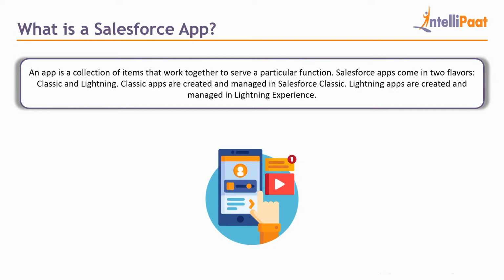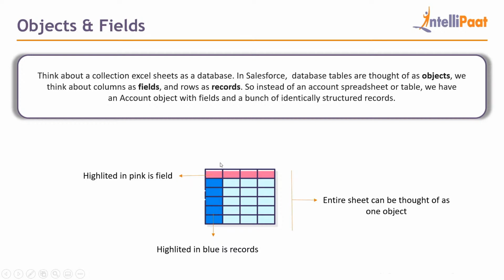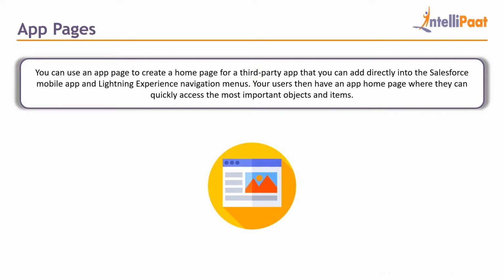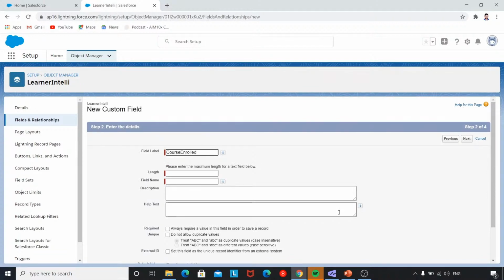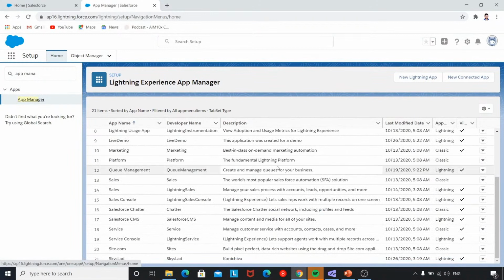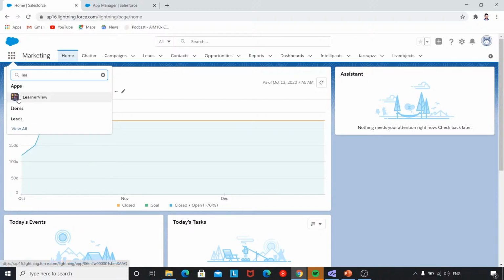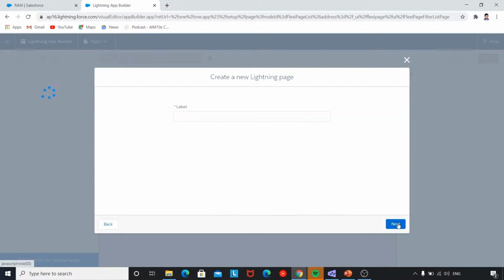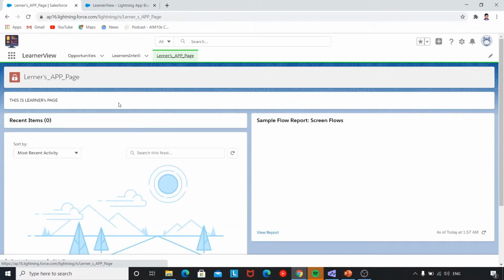Create Custom App in Salesforce | Salesforce Tutorial | Intellipaat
📰Interested to learn how to use salesforce still more? Please check similar Salesforce blogs

Why should you watch this Salesforce video?